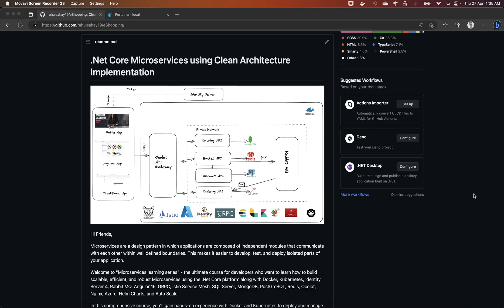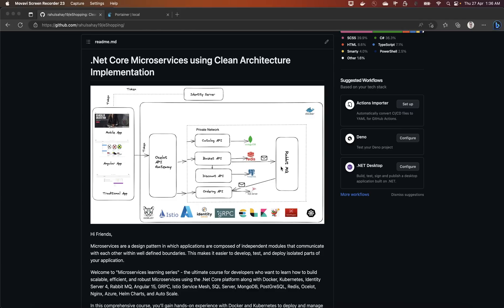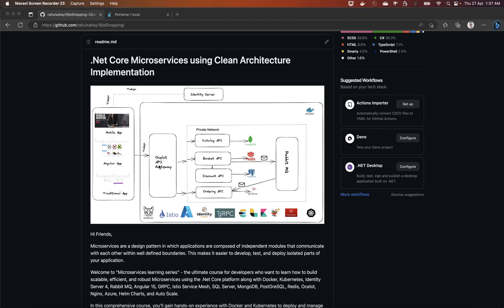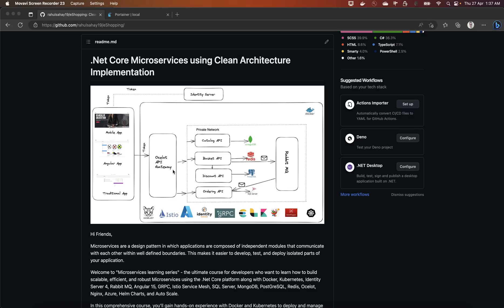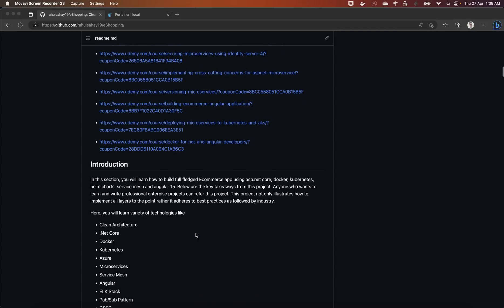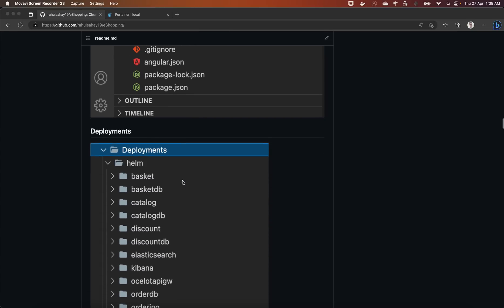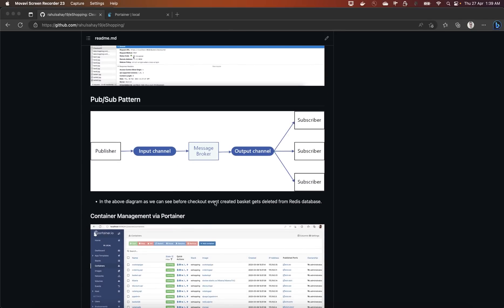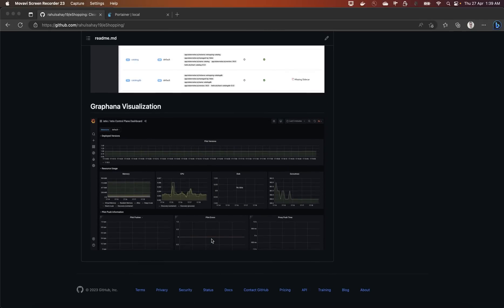Getting Started with Microservices using Clean Architecture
Hey there, fellow developers! Ready to level up your microservices game? We've got an epic learning series lined up just for you. From clean architecture to securing, versioning, deploying, and even building an eCommerce app – we've got it all! Get ready for a wild ride full of knowledge bombs! 💣💡

💻 Get Ready to Dominate the Microservices World! 🌍

In our first course, we'll dive deep into the realm of microservices using clean architecture. We'll show you how to design, develop, and deploy scalable microservices like a pro! 🏗️✨

🔒 Unlock the Secrets of Securing Microservices! 🗝️

Security is a must in today's world! We'll guide you through the maze of securing microservices using Identity Server 4. Become a master at keeping your microservices Fort Knox-level secure! 🛡️💂‍♀️

🌐 Master Cross-Cutting Concerns like a Boss! 💪

Cross-cutting concerns? No worries, we've got you covered! Learn how to handle logging, caching, validation, and more, like a true coding ninja! 🥷🔧

⏫ Level Up Your Versioning Game! 🔄

Versioning can be a real headache, but fear not! We'll equip you with the tools and strategies to navigate versioning challenges with ease. Say goodbye to compatibility chaos! 🤯💡

💰 Build Your Own eCommerce App with Angular! 💻💰

Ever dreamed of creating your own online store? In this course, we'll take you on an adventure of building an eCommerce app with Angular. Be prepared to turn those dreams into reality! 💸💼

🚢 Sail Smoothly with Microservice Deployment! ⛵

Ahoy, matey! Get ready to set sail and deploy your microservices to Kubernetes like a seasoned captain! We'll navigate you through the sea of container orchestration and ensure your microservices reach their destinations hassle-free! ⚓🐳

🐳 Dive into the World of Docker! 🚢

Ah, Docker! The magical containerization tool loved by developers worldwide. We'll unravel its mysteries and show you how to harness its power for your .NET and Angular projects. Say hello to seamless development and deployment! 🎩✨

Are you ready to embark on this incredible microservices learning journey? Don't wait a second longer! Join us now and unlock the secrets of building, securing, versioning, and deploying microservices. Get your developer toolkit ready, because we're about to unleash the full potential of your coding skills! 🚀💻

Get ready to rock the microservices world with style!